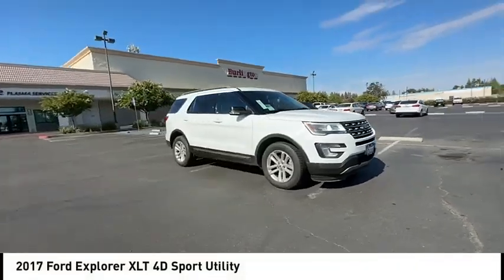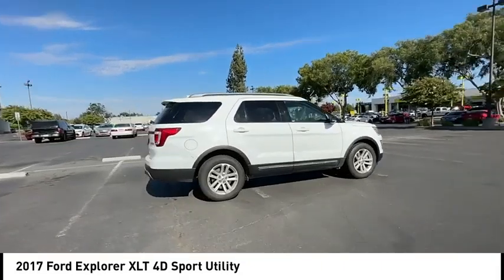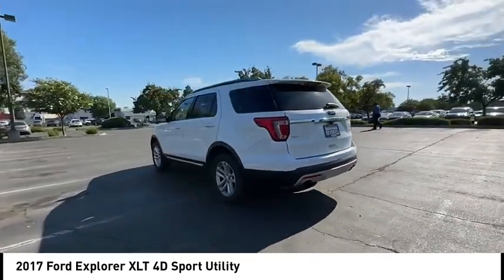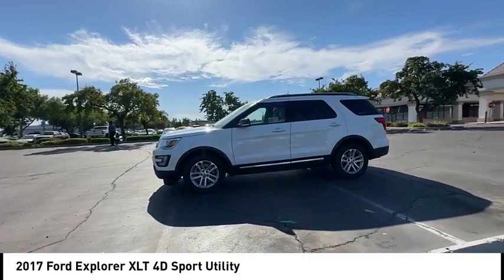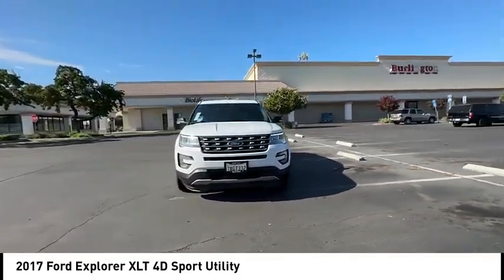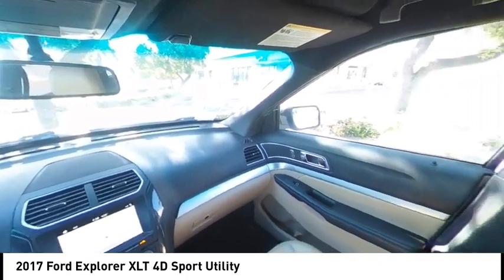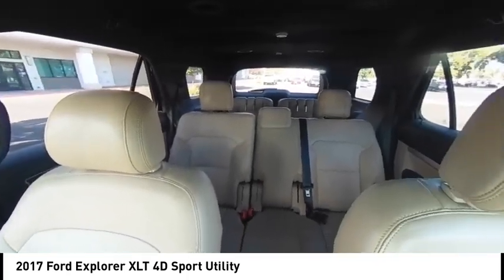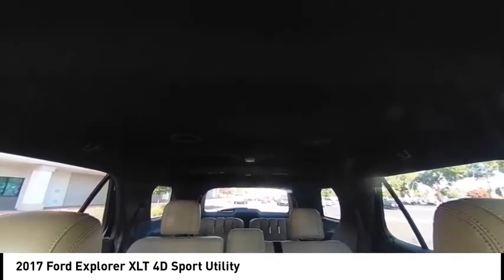2017 Ford Explorer VIN HGA70645T Used FRESNO HYUNDAI LITHIA VISALIA MADERA CLOVIS REEDLEY DINUBA SH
2017 Ford Explorer XLT 4D Sport Utility - Stock#: HGA70645T - VIN#: 1FM5K7DHXHGA70645

Check out this 2017 Ford Explorer.   Hyundai of Fresno is pleased to present for sale this 2017 Ford Explorer XLT as part of our hand-selected pre-owned lineup. This vehicle is finished in the Oxford White exterior paint and Med Light Camel.brbr. CARFAX One-Owner. Odometer is 13038 miles below market average! 19/27 City/Highway MPG 2.3L I4 EcoBoost 6-Speed Automatic with Select-Shift FWD Multi Point Safety and Mechanical Inspection Performed By Certified Technician, New Filters, Fresh Oil Change, Detailed Interior and Exterior for Delivery.brbrAwards:br  * 2017 KBB.com 10 Most Awarded Brands   * 2017 KBB.com Brand Image Awards Contact the dealership today.